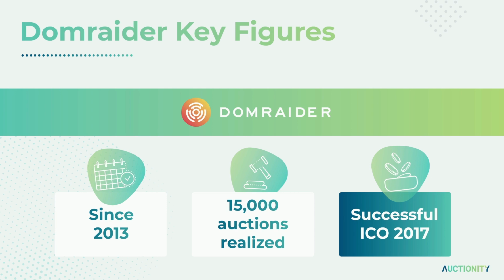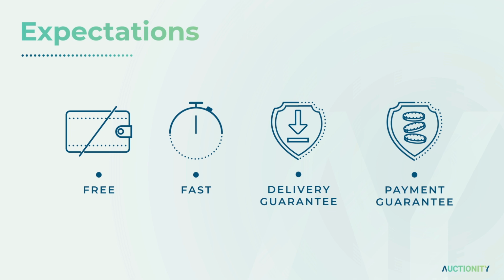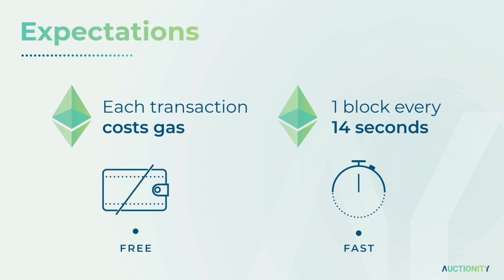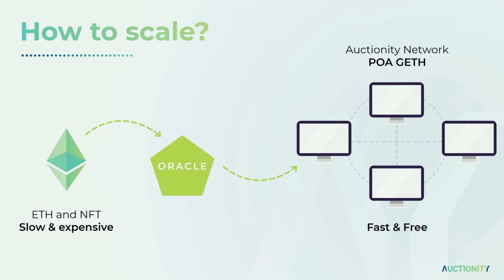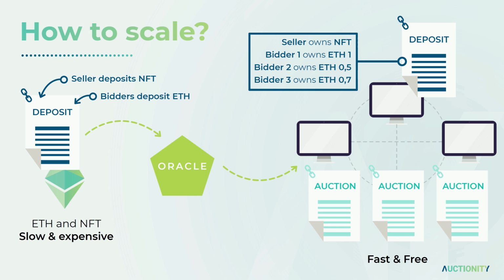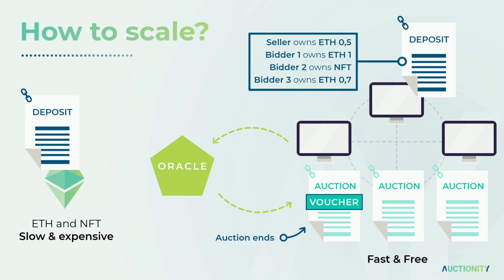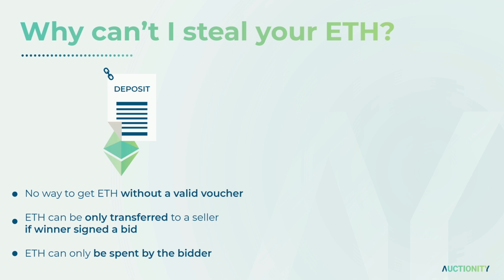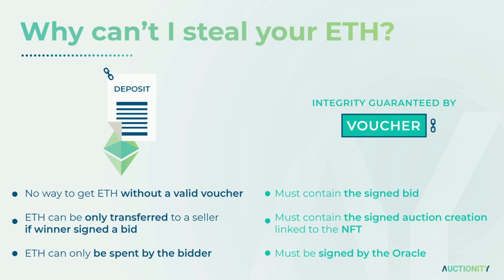Auctionity's presentation @ Ethereum Milano meetup10-26-18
Etienne Roudeix's presentation @ Ethereum Milano 10-26-18 For Auctionity